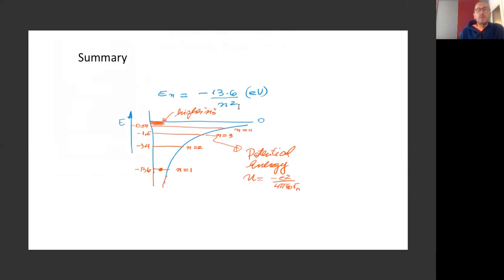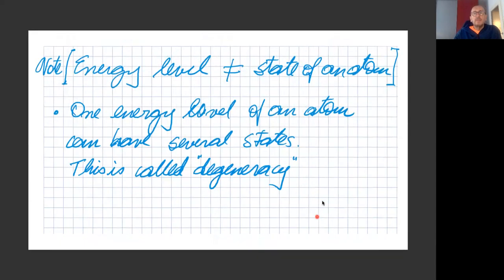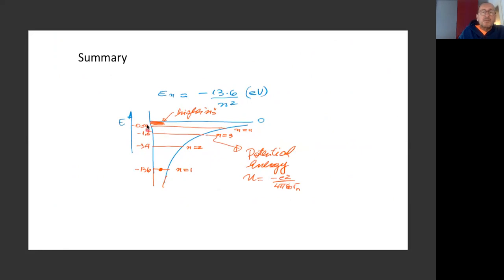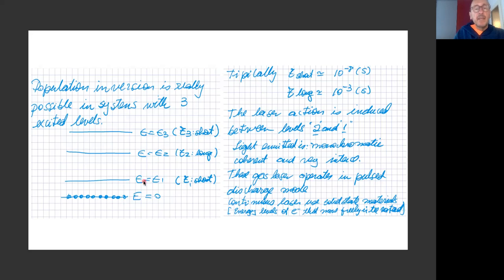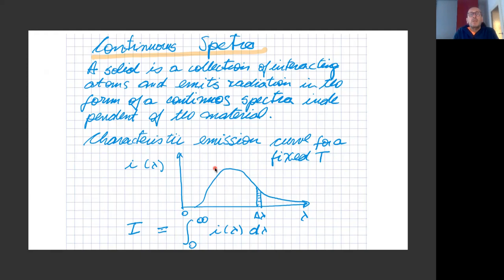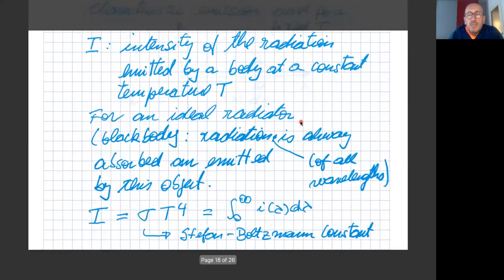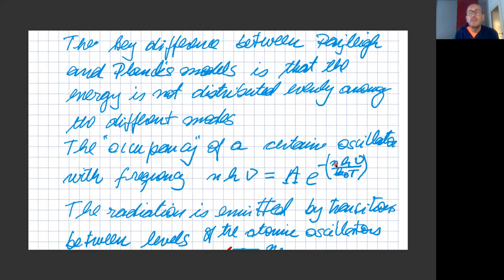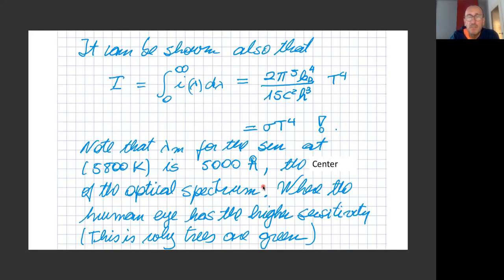Lecture 14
Laser and Continuous Spectra